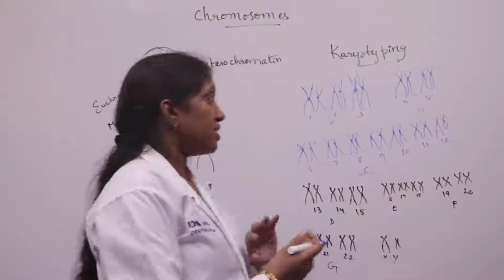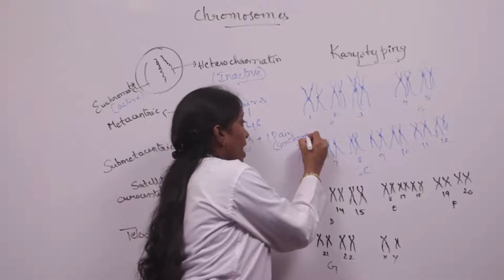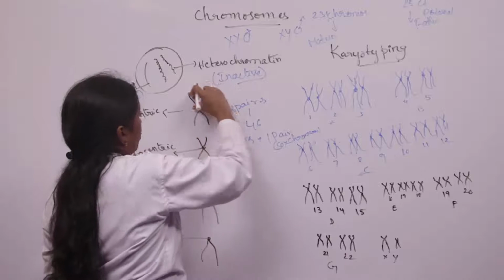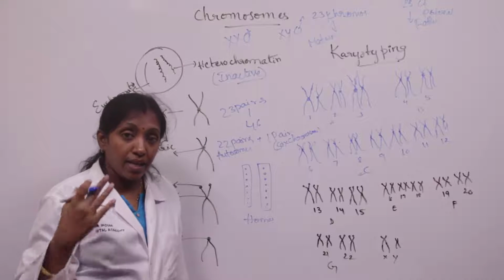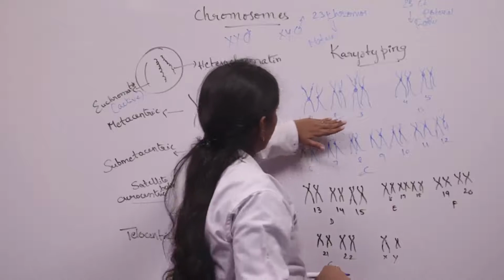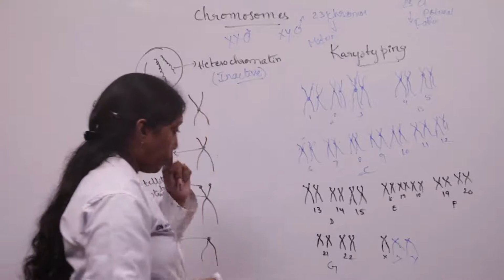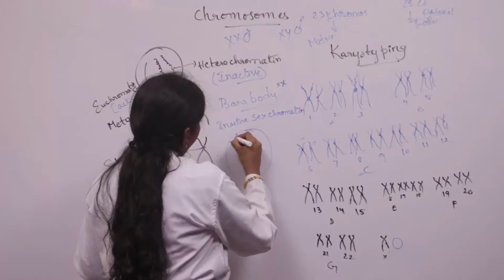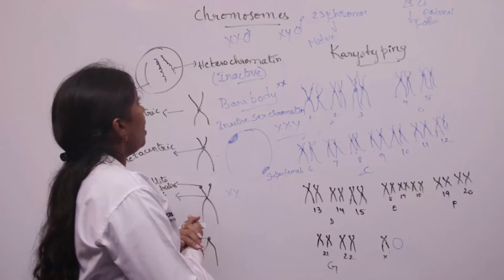Chromosomes | General Anatomy | Indian Dental Academy